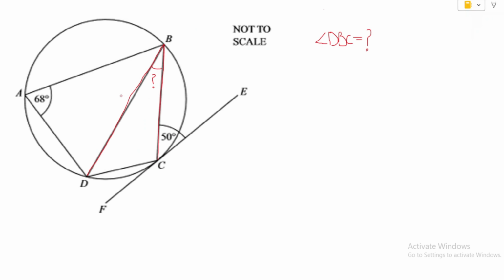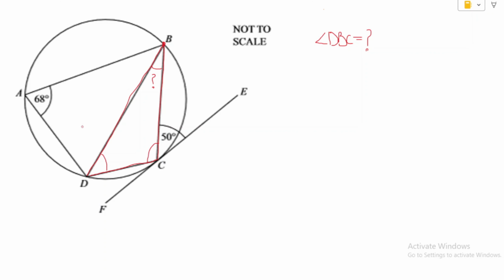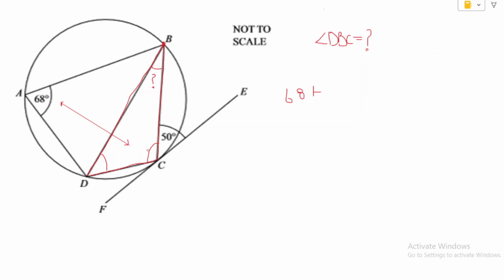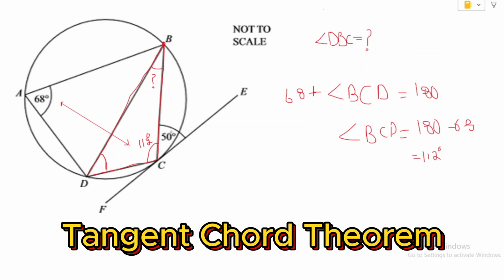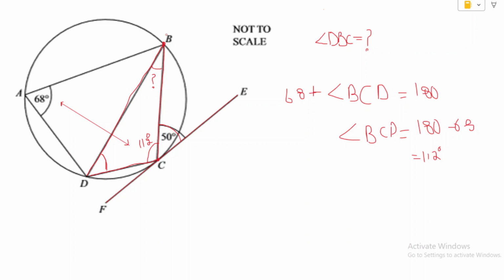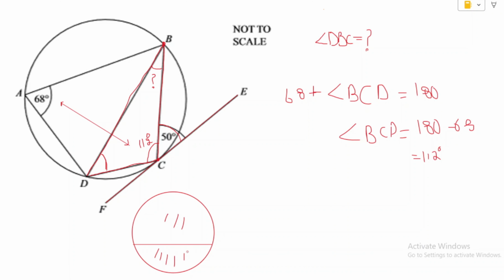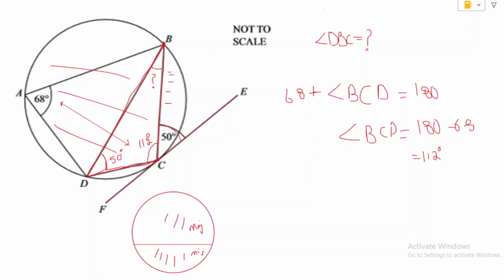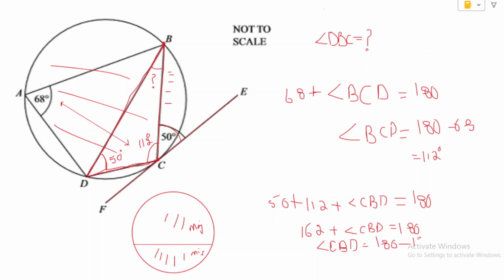Angle DBC | Past Paper | O level | Year 2025 | Geometry | Explanation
Here is the complete explanation of how to apply theorems of circle on the questions.
Here three of the theorems are uses:
Cyclic Quadrilateral: Opposite angles are supplementary.
Triangle : Sum of angles is 180.

Welcome to Mathematics, where mathematics comes alive! Dive into a world where numbers, equations, and theories intertwine to unravel the mysteries of the universe. From the elegance of calculus to the beauty of geometry, our channel is your gateway to exploring the infinite wonders of mathematics.
 Whether you're a seasoned mathematician or just starting your journey, join us as we unravel the complexities and unlock the secrets of this fascinating discipline.
 Get ready to expand your mind, sharpen your skills, and embark on an adventure through the captivating realm of mathematics.